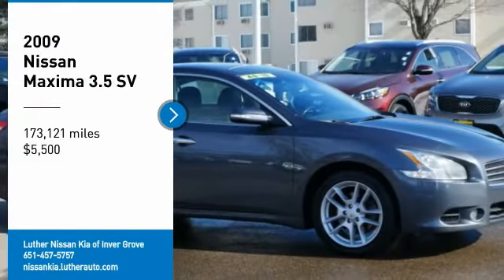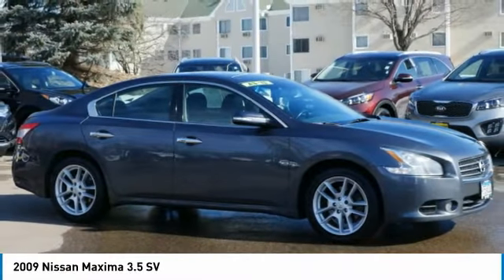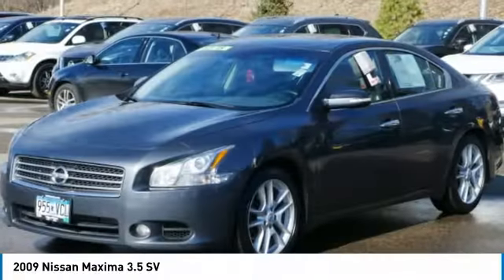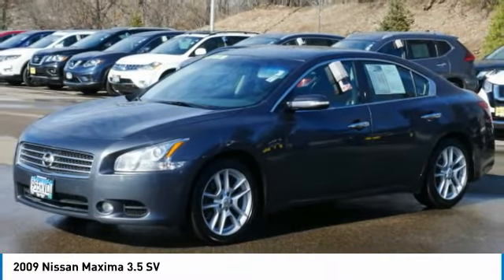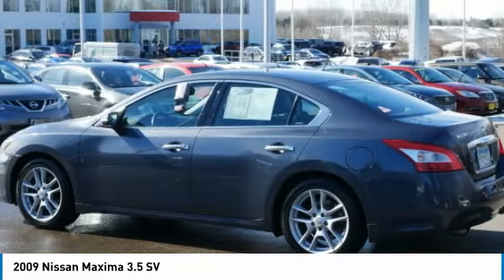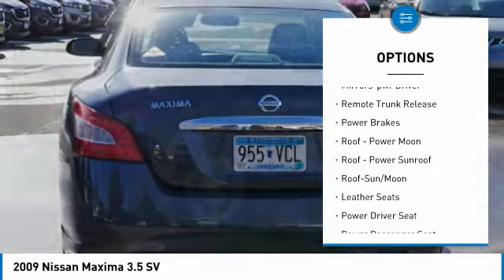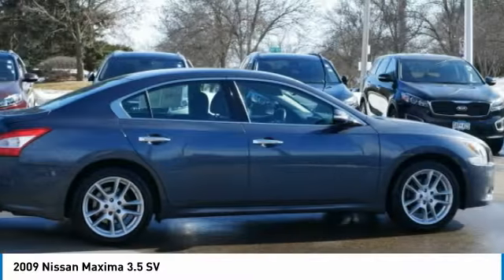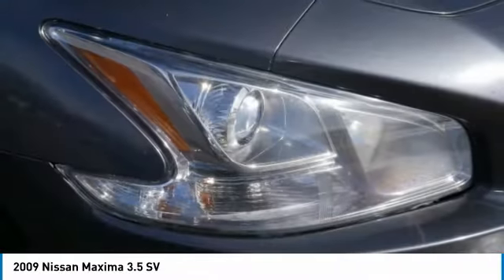2009 Nissan Maxima Inver Grove Heights,St Paul,Minneapolis P16016A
2009 Nissan Maxima 3.5 SV

CARFAX 1-Owner, Clean. 3.5 SV trim. Leather Seats, Sunroof, MP3 Player, Premium Sound System, Alloy Wheels, Kelley Blue Book Best Redesigned Vehicle Finalist. 5 Star Driver Front Crash Rating. SEE MORE! KEY FEATURES INCLUDE: Leather Seats, Power Tilt/Sliding Sunroof, Premium Sound System, MP3 Player, Aluminum Wheels. VEHICLE REVIEWS: Edmunds Lowest True Cost to Own Sedan Under $35,000. Edmunds.com explains A high-quality, well-stocked entry-level luxury sedan.. 5 Star Driver Front Crash Rating. 5 Star Driver Side Crash Rating. A GREAT TIME TO BUY: This Maxima is priced $1,100 below NADA Retail. Nissan 3.5 SV with Dark Slate Metallic exterior and Charcoal interior features a V6 Cylinder Engine with 290 HP at 6400 RPM*. BUY WITH CONFIDENCE: CARFAX 1-Owner and Qualifies for CARFAX Buyback Guarantee. OUR OFFERINGS: Luther Nissan Kia is one of the premier dealerships in the country. Our commitment to customer service is second to none. We offer one of the most comprehensive parts and service department in the automotive industry. Our primary concern is the satisfaction of our customers. Our online dealership was created to enhance the buying experience for each and every one of our internet customers. Check whether a vehicle is subject to open recalls for safety issues at safercar.gov Check whether a vehicle is subject to open recalls for safety issues at safercar.gov